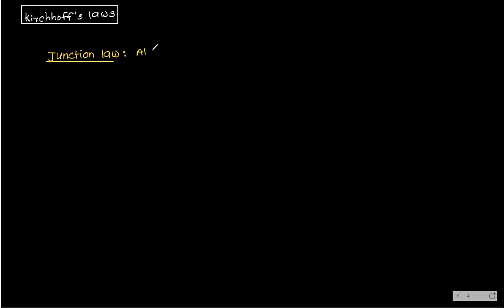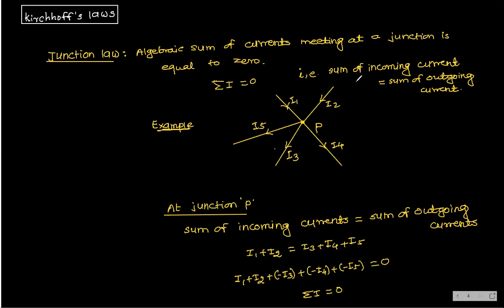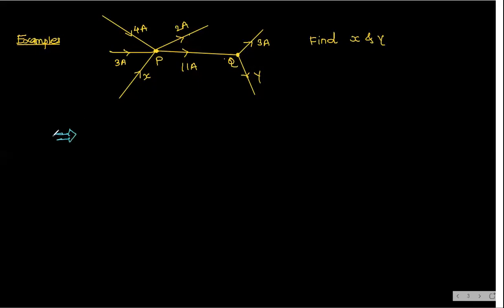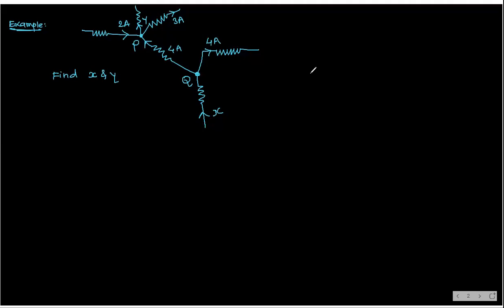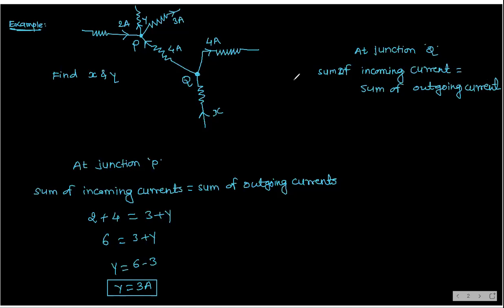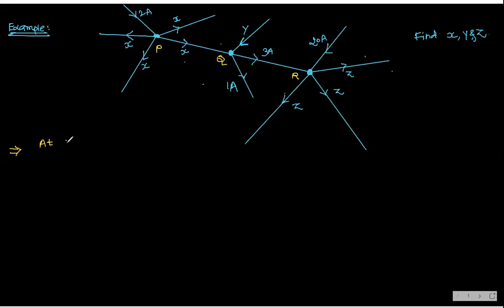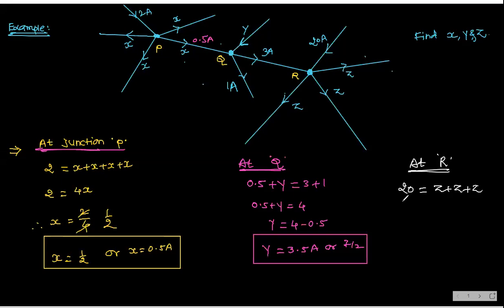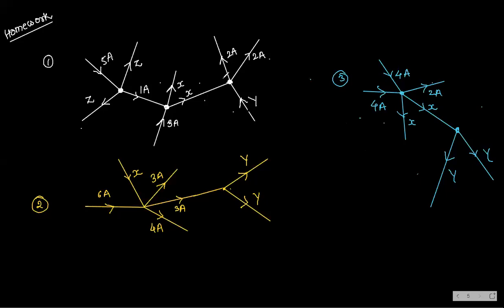INCOMING JUNIORS (BASIC PHYSICS) 19/05